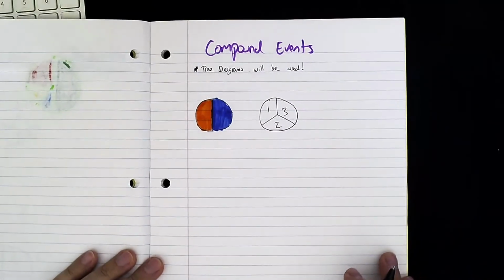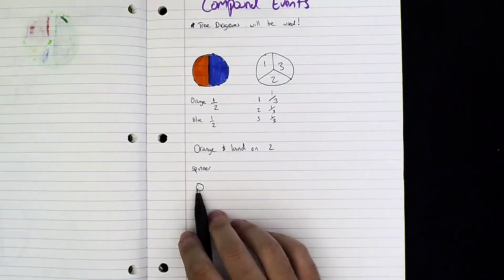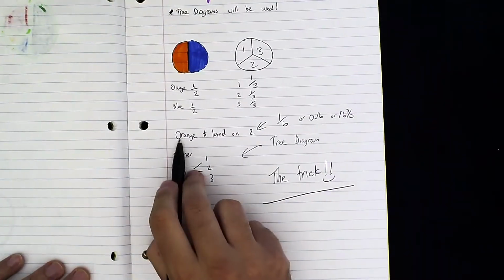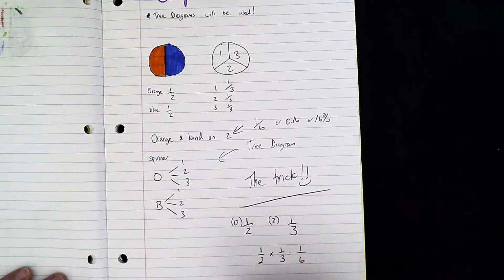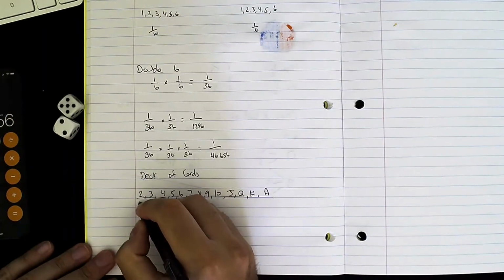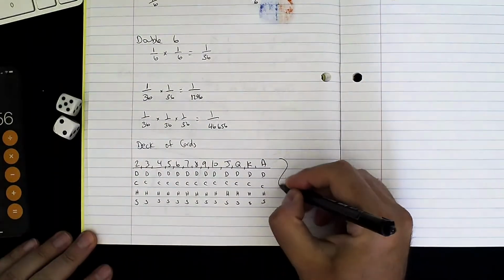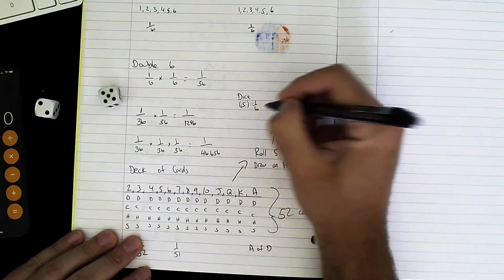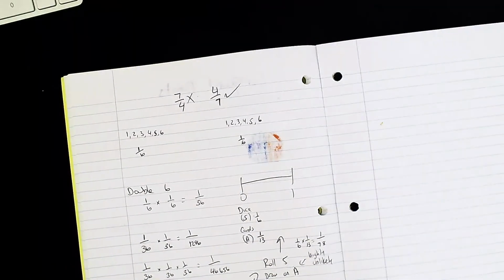Compound Events in Probability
There are a couple of lessons here. We look at compound events. That's when you do two probability events that don't relate to each other. For example, rolling dice and spinning a spinner. Watch the video for more details!